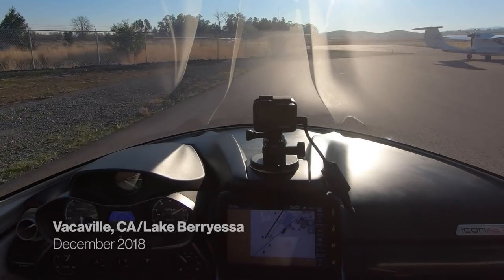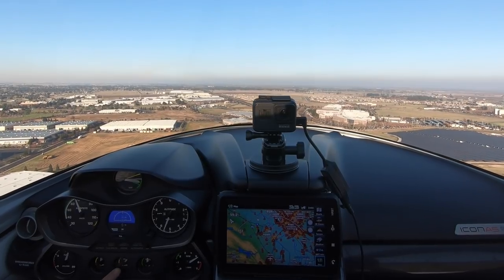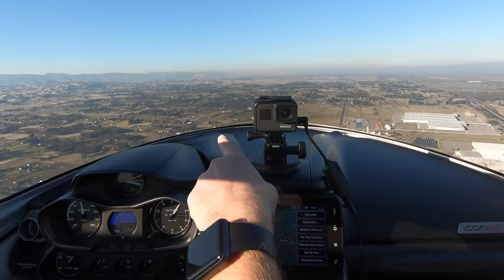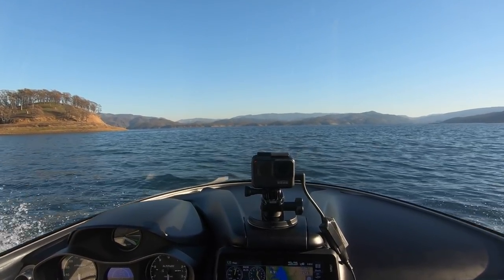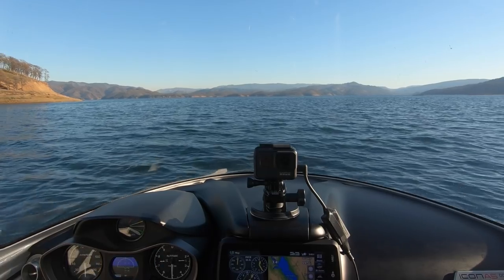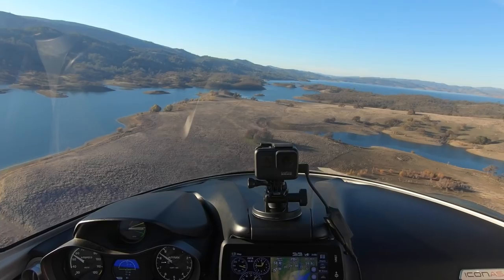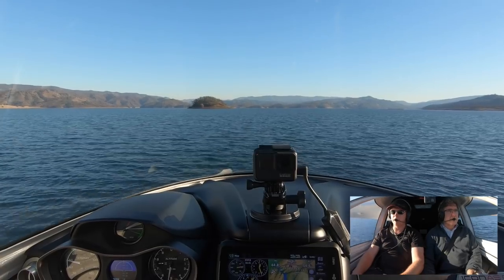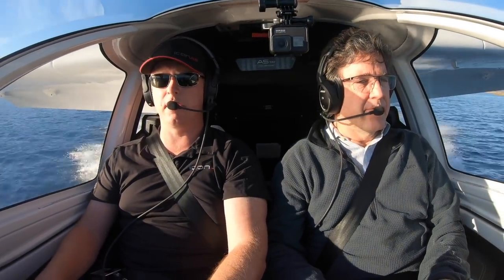ICON A5 Water Landing and Demo Flight | Amphibious Aircraft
Interested in a test flight of the ICON A5? Sign up with our Demo Team to reserve a spot

Take a look under the canopy of the ICON A5 and see what it’s like to take a test flight in ICON's amphibious aircraft. The A5’s advanced safety features separate it from other light-sport aircraft and seaplanes currently on the market.

On this demo flight, you'll get a taste of what it’s like to perform a water landing in ICON’s amphibious plane and see why the entire aviation and airplane community is talking about ICON’s A5 aircraft.

The A5's award-winning design and safety features makes it different from any seaplane, and this demo flight shows you why. Watch the A5 step taxi as it effortlessly performs a takeoff, does a mid-radius turn, only to splash back down for a smooth water landing. You’ll get a look at what the cockpit looks like in the A5, designed more along the lines of a sportscar than an amphibious airplane that’s built by kit.

The ICON A5 has been built from the ground-up, with a spin resistant airframe, foldable wing system, and amphibious land and water capabilities. That’s something no other floatplane or sports airplane can say.

If you’re interested in getting under the canopy yourself and taking a test flight, you can find more information by clicking the link above.